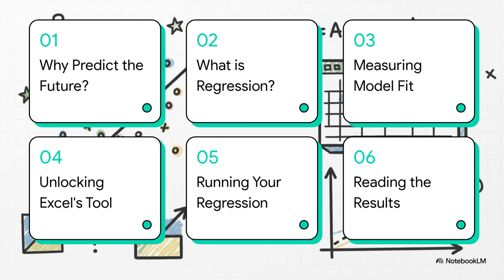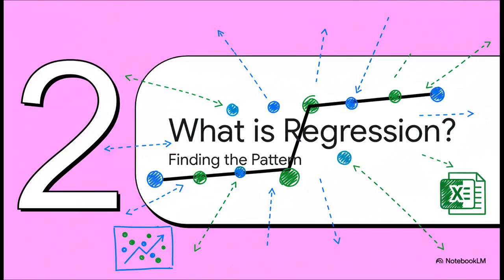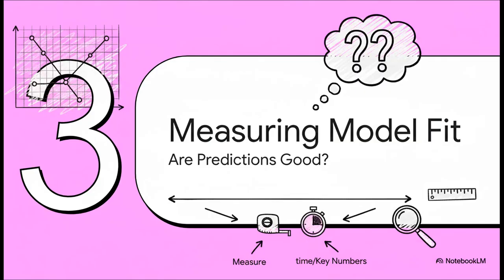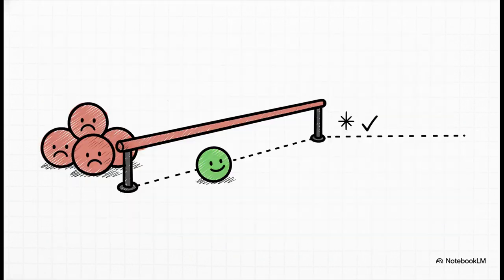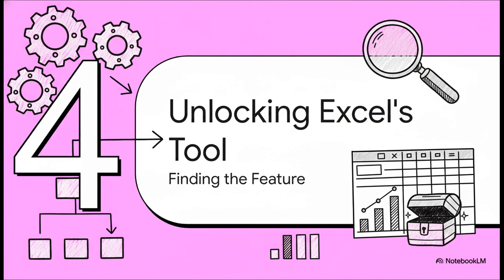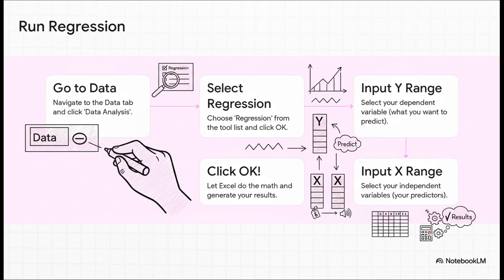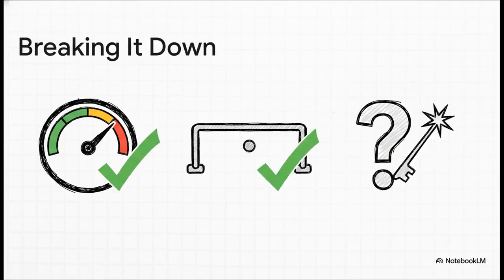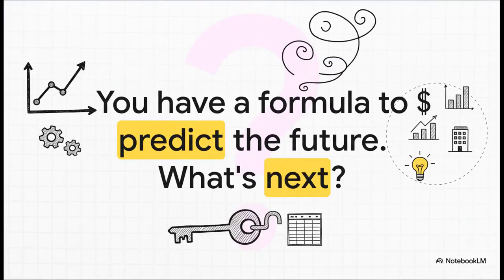Basic Stuff in HR Using AI #21 Quick Learning Materials using NotebookLM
Using NotebookLM to quickly create learning materials.